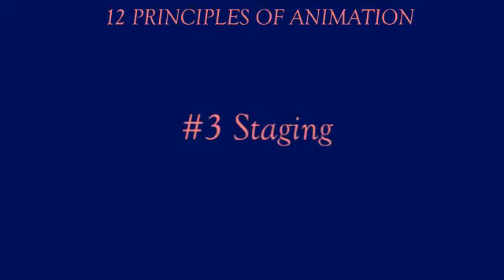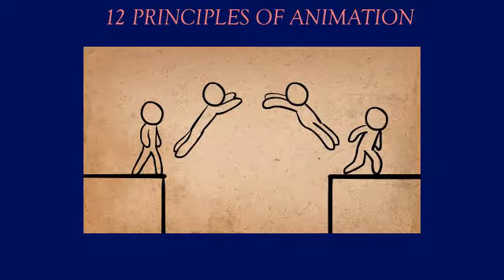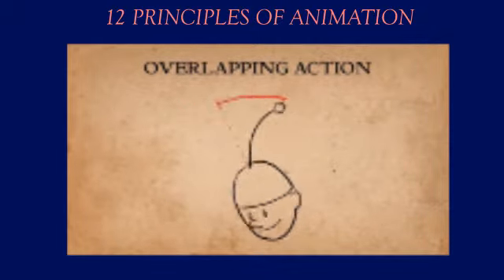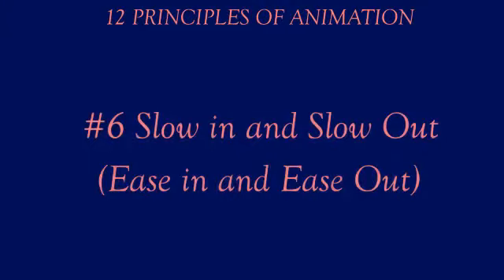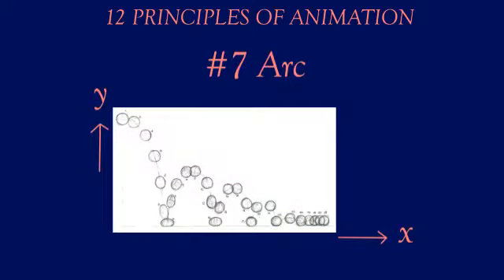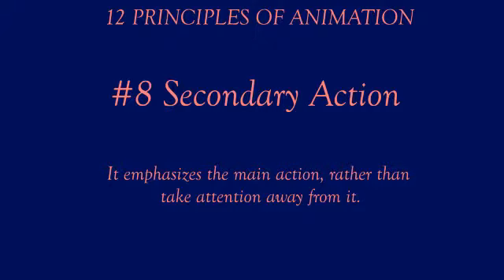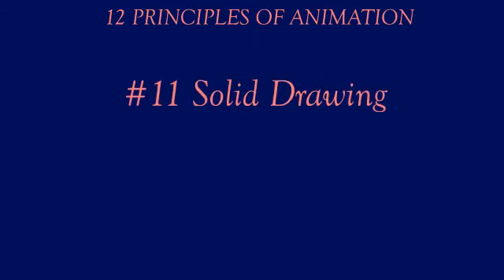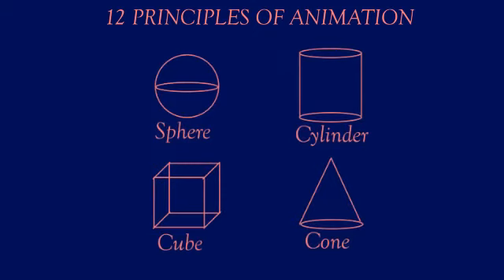Amy Rose teaches 12 principles of animation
I do not own one of these screenshots. It's just a preview.